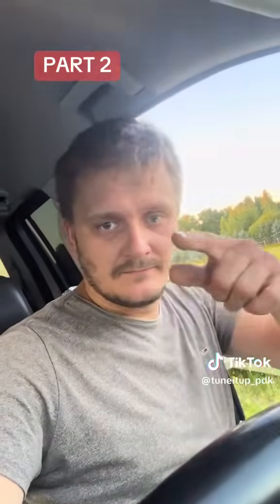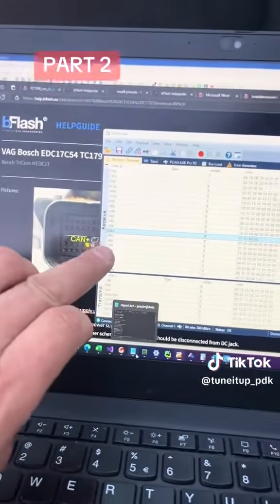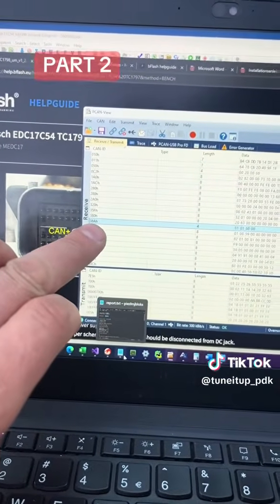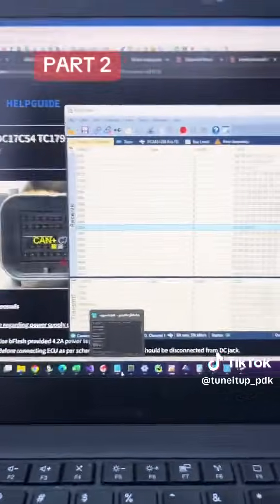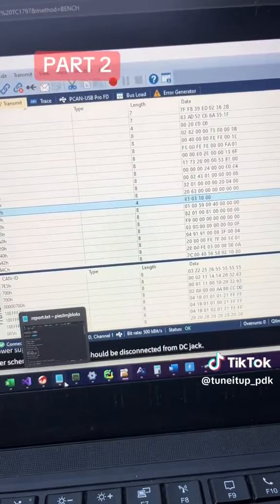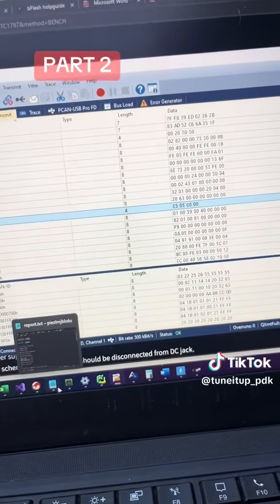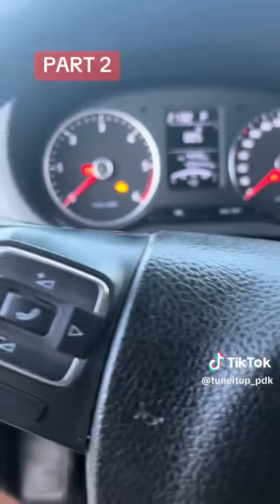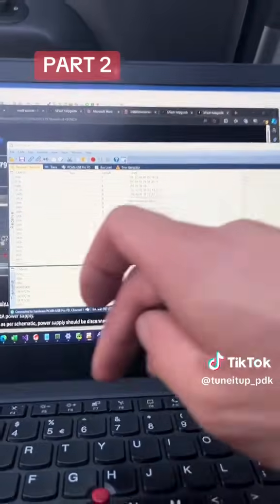VW EDC17: Ghidra, CAN Bus Sniffing, and Signal Reversing for ECU Entry Points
In this video, we dive deeper into the reverse engineering process for the VW Amarok 2.0 TDI EDC17C54 ECU, focusing on using Ghidra and CAN bus sniffing techniques to uncover important signals and find more entry points in the ECU. We’ll cover:

How to use Ghidra for reverse engineering: An overview of disassembling the EDC17C54 ECU firmware to identify critical functions and data areas.
CAN Bus sniffing in action: Real-world examples of how to capture CAN bus signals and analyze them to locate critical engine parameters.
Reversing CAN Bus signals: Learn how to decode the CAN data and use it to map out entry points within the ECU for better control over performance tuning and map adjustments.
By the end of this video, you'll have a deeper understanding of how to leverage CAN bus sniffing and signal reversing techniques to improve your reverse engineering capabilities. If you’re interested in ECU hacking, Ghidra, and automotive security, this video is for you!